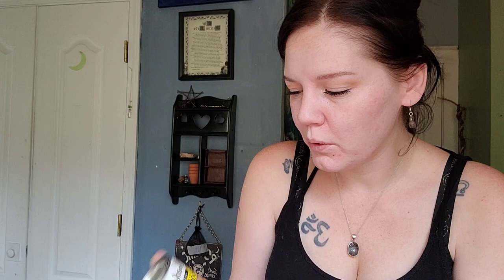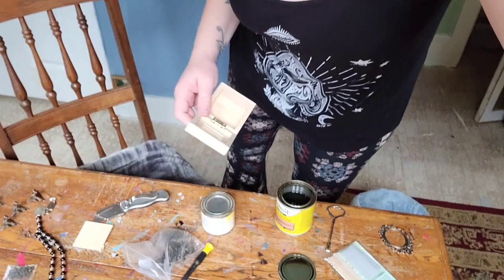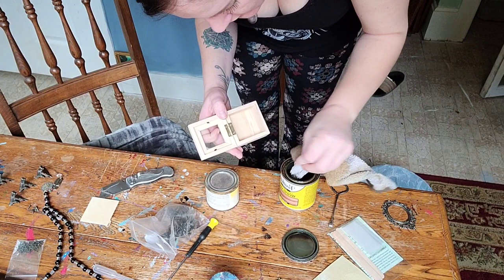Creating a dream box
new Instagram @hallowedprism